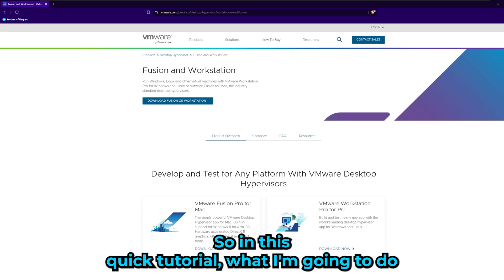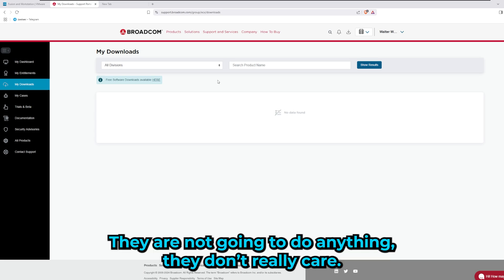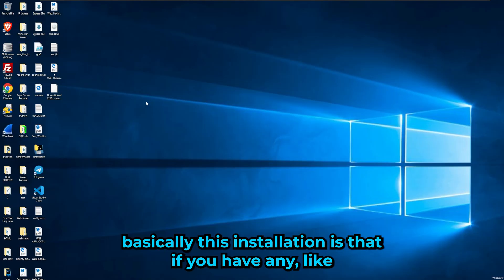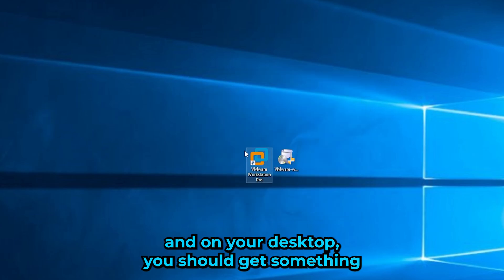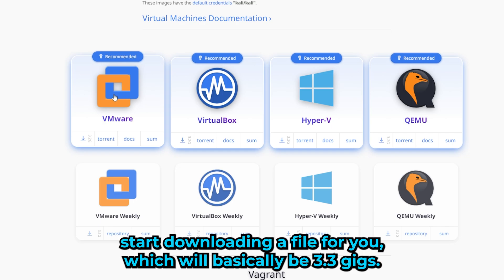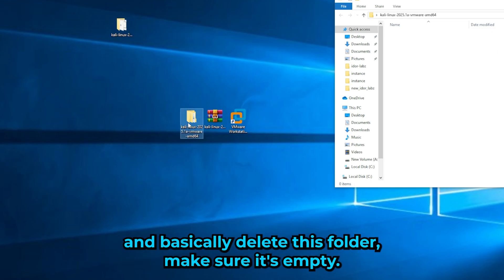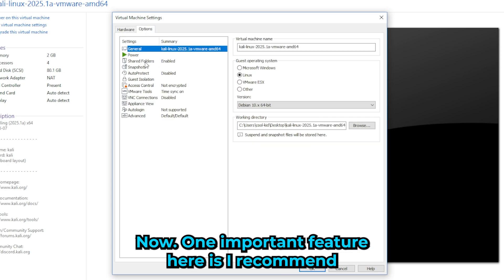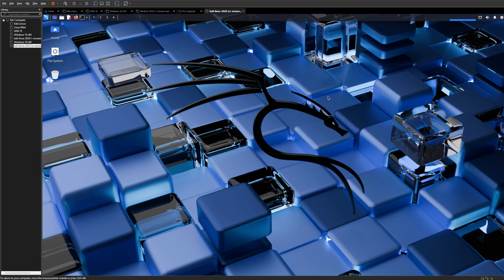How To Install Kali Linux 2025 in VMWare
~GEAR~
2TB SSD Drive
GPU (Amazing for small budget)
How To Install Kali Linux
Kali Linux Install VMware

TIMESTAMPS
0:00 - Intro
0:14 - Downloading VMWare
2:18 - Installing VMWare Workstation Pro
3:21- Downloading Kali Linux .ova File
4:10 - Extracting Kali Linux Files
4:58 - Opening Kali linux
5:08 - Launching Kali Linux & Changing Settings